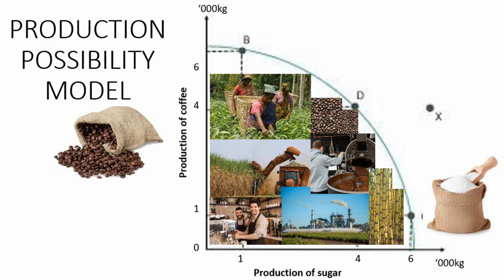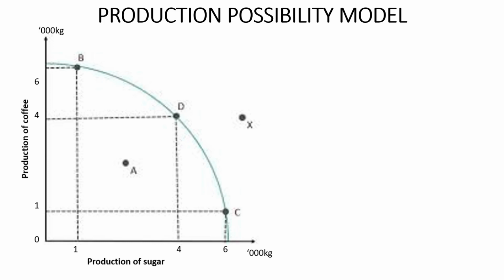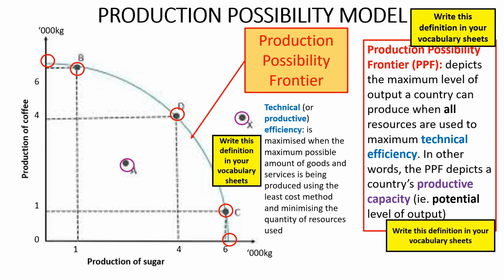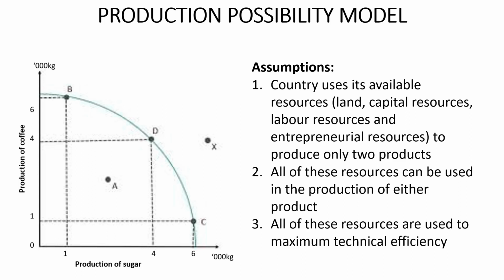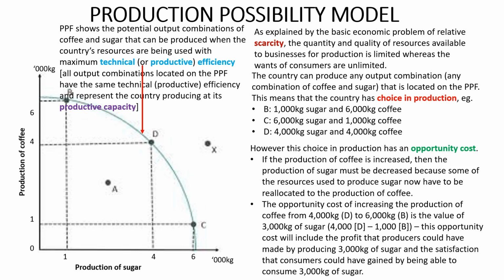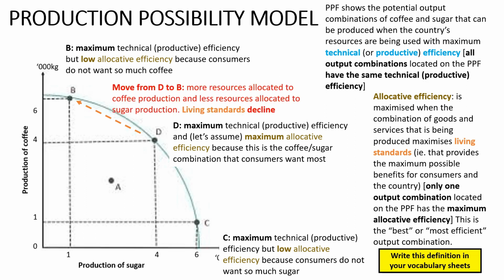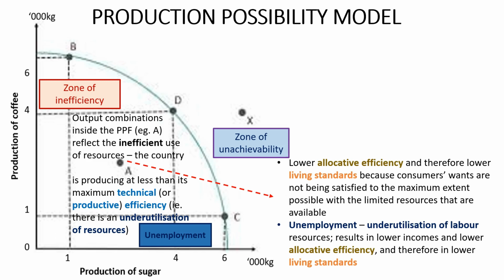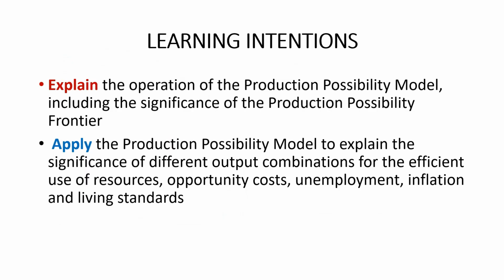Production possibility model